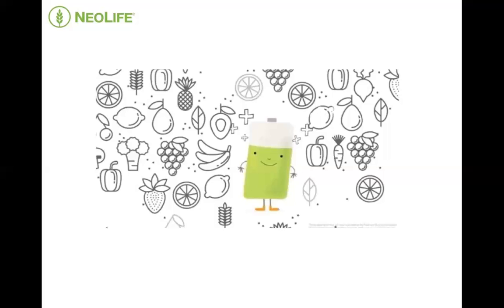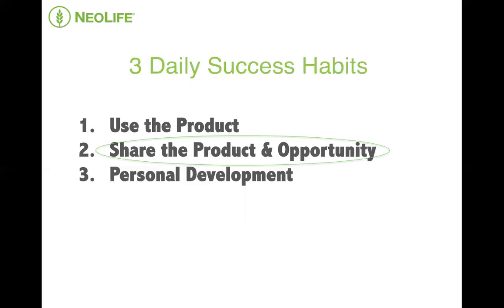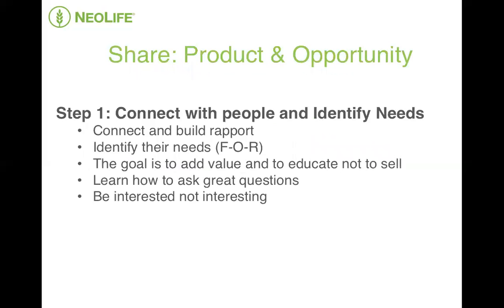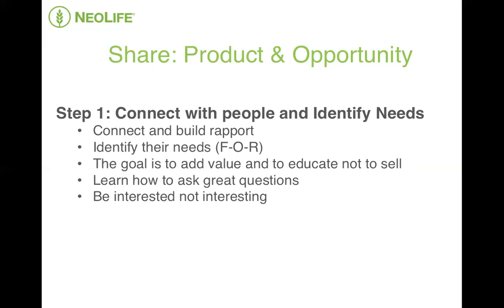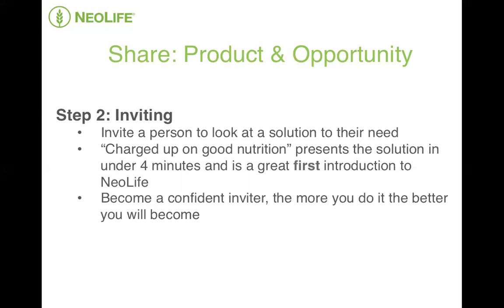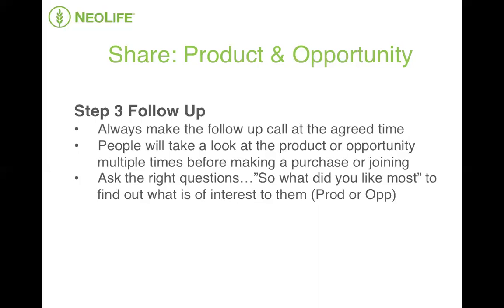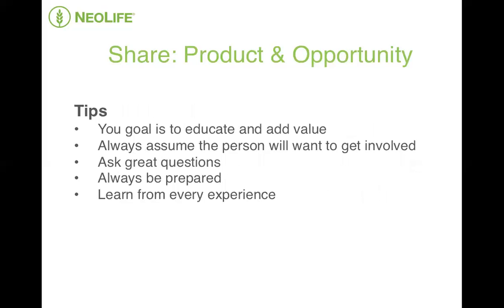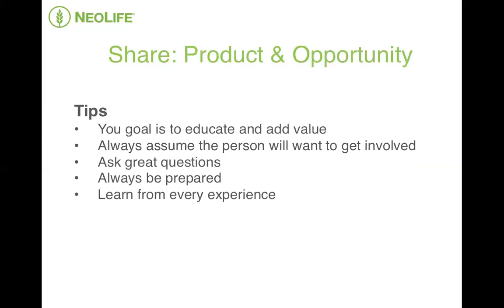Share NeoLife: 3 Steps to Effect Inviting